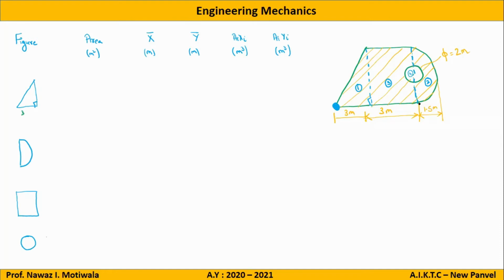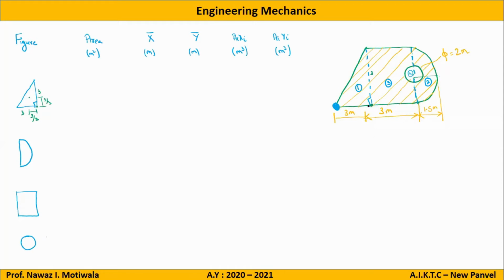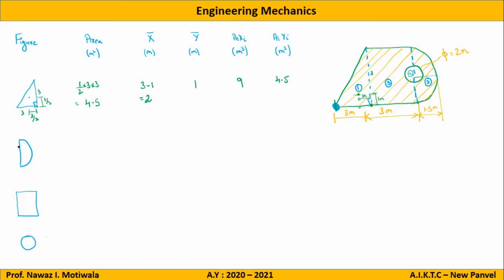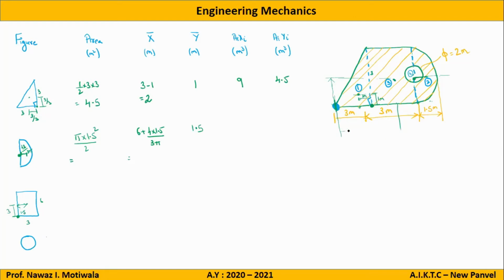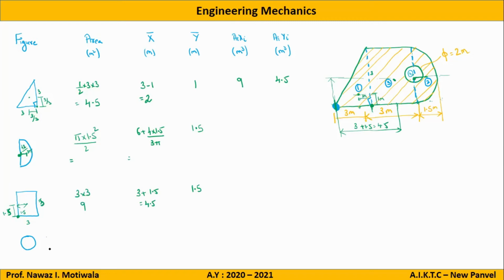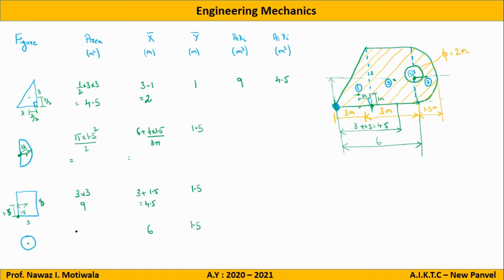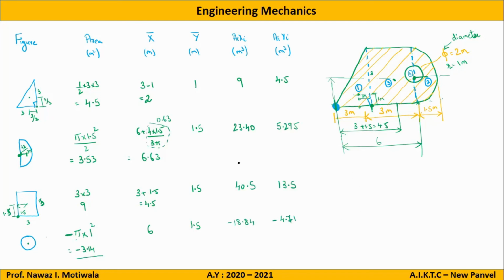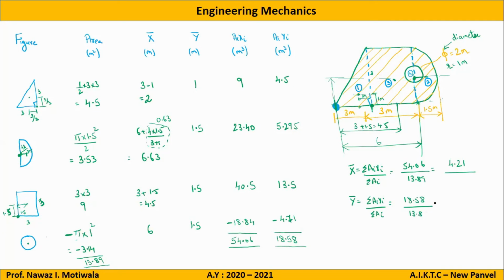Centroid - Part 15